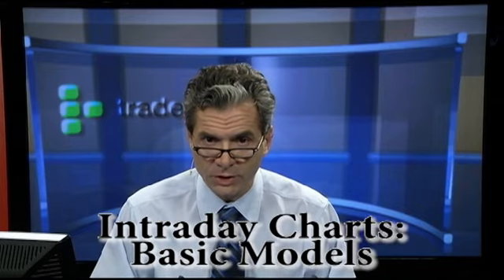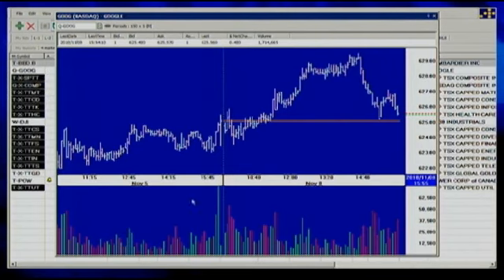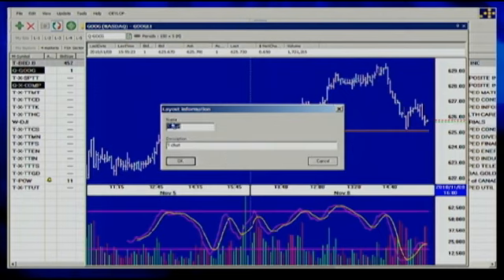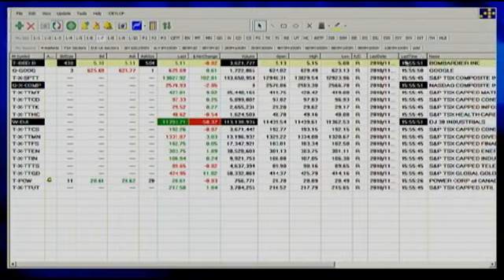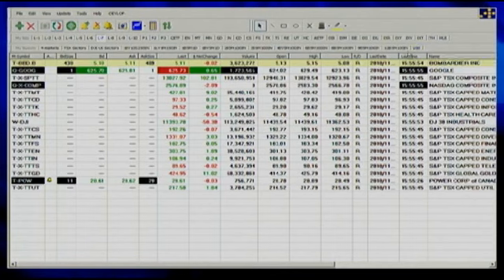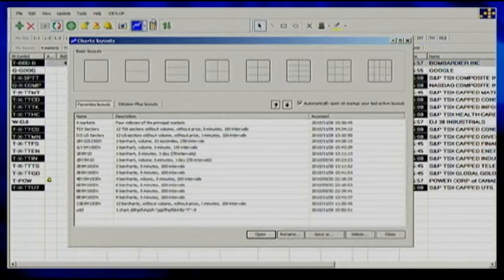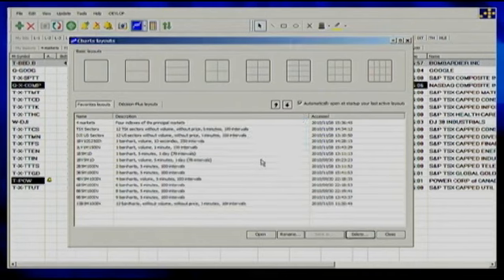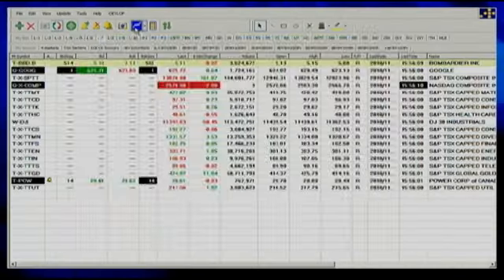Intraday Charts Basic Models